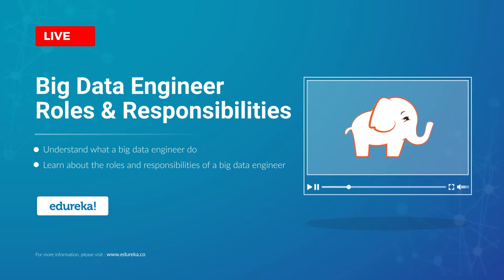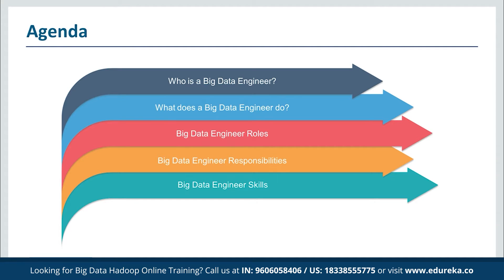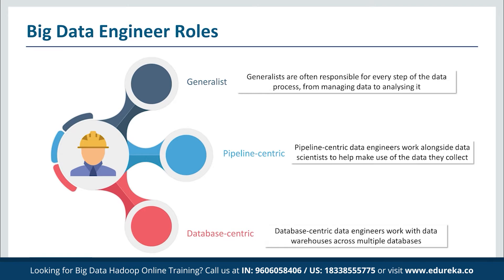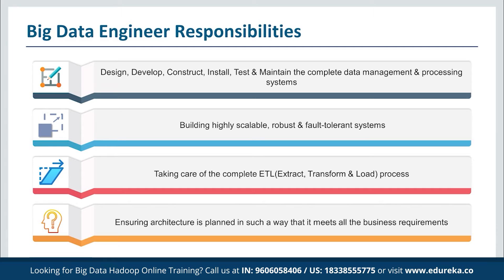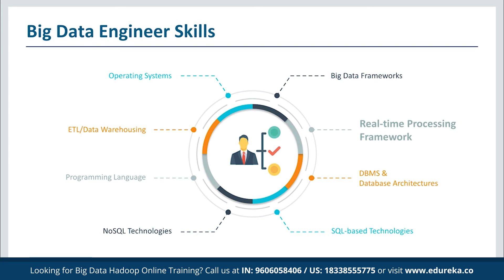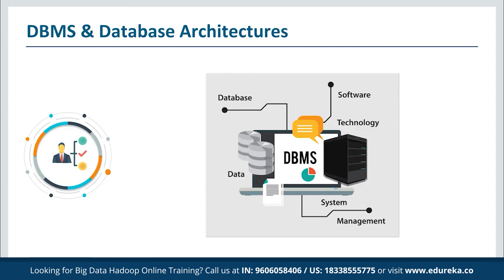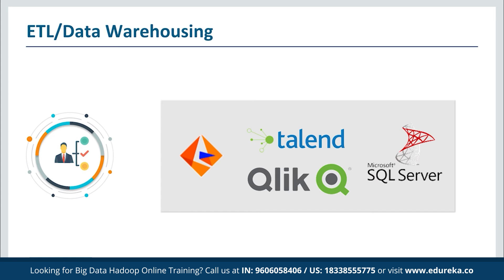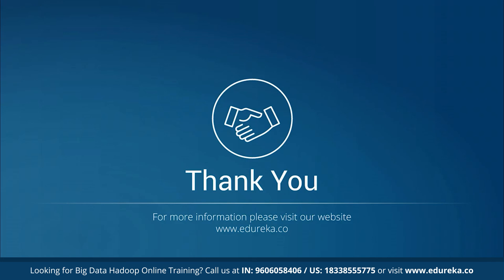Big Data Engineer Roles & Responsibilities | Big Data Training | Edureka | Big Data Rewind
This Edureka video on "Big Data Engineer Roles & Responsibilities" will tell you about the tasks that are expected from a Big Data Engineer.
Topics covered  :
00:00 Introduction
00:28 Agenda
01:05 Who is a Big Data Engineer
02:01 Big Data Engineer Roles
03:02 Big Data Engineer Responsibilities
11:21 Big Data Engineer Skills

About Course

Why learn Hadoop online? How is it better than offline training?
Learning pedagogy has evolved a lot with the advent of technology. These changes and advancements have made it possible to increase your efficiency while you learn. While traditional classroom-based training has proven to be successful, with online learning learners have flexibility in terms of schedule. Apart from this, they can visit the study material anytime from anywhere and brush up on concepts with ease. Learning does not stop once the classes are over, which is why we also provide a 24x7 support system to help you with your doubts even after your class ends. So join now our Big Data Hadoop online training and learn Hadoop online.

Does these Online Big Data Course suitable for non-IT professionals ?
Big Data Course is Not mandatory for only IT professionals. Edureka provides several free resources like Youtube videos and Big Data Hadoop Blogs to learn better before enrolling in this Certification Course. Many Non-IT Background professionals completed this Big Data Training Course and cleared the CCA 175 exam on their first attempt. Well Experienced mentors and real-time projects work helps you to become a professional  Big Data Engineer in a short period.